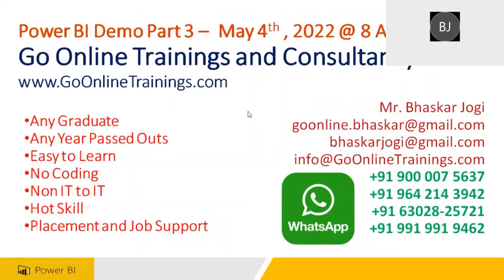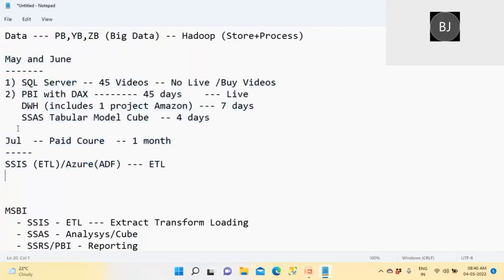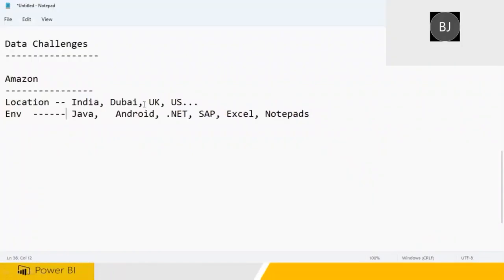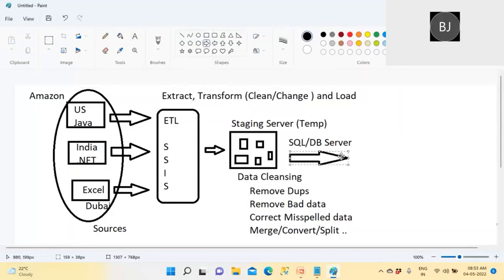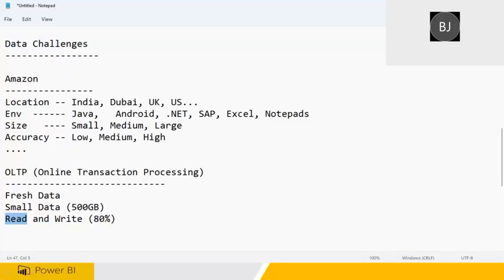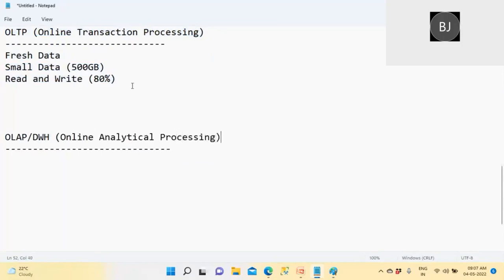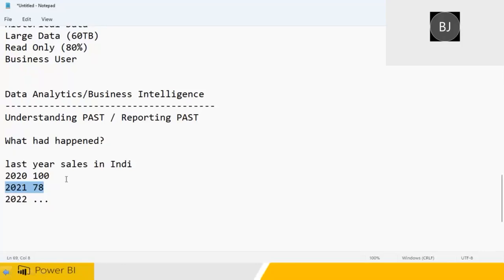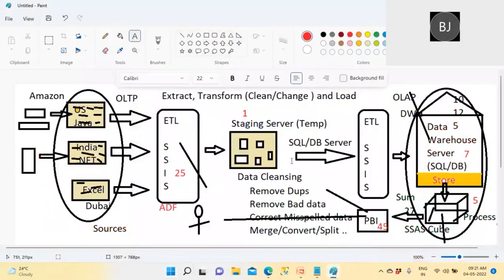03 Power BI Demo Part3 - May 4th 2022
Unlock the Power of Data with Power BI Training!
Take control of your data with Power BI training at Go Online Trainings. Learn how to create dynamic dashboards, visualize insights, and perform advanced analytics using DAX and Power Query. Our hands-on course gives you the skills to solve real-world data challenges and make informed business decisions. Whether you’re a Data Analyst, Business Leader, or IT Professional, our flexible training will help you master Power BI at your own pace.